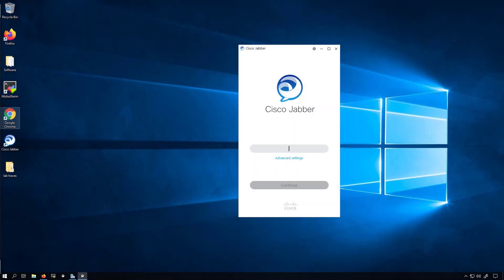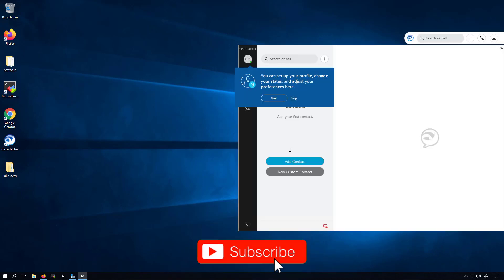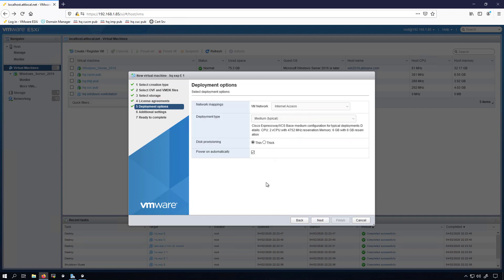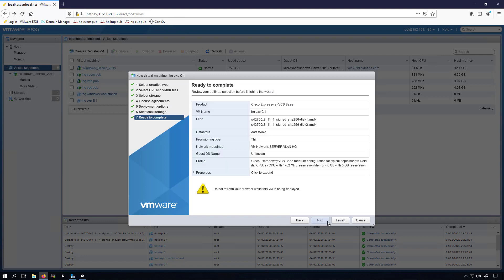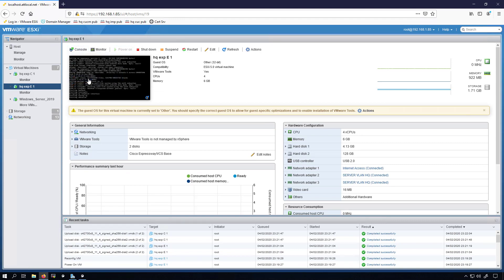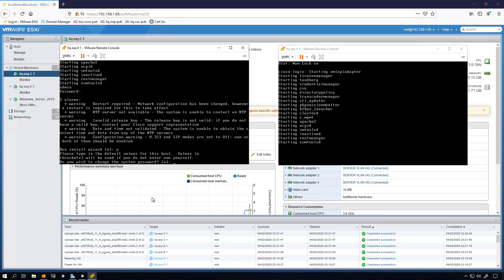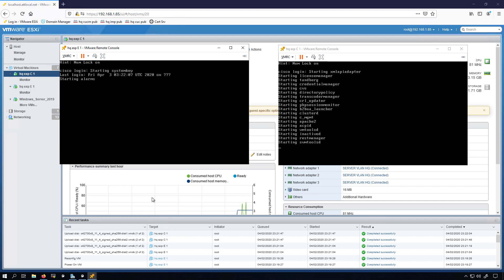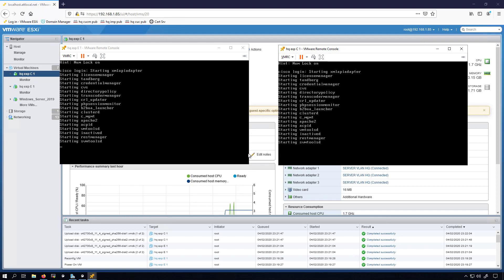MRA for home lab - part 1 of 5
In this video series I will setup MRA for my home lab. This will cover everything from creating VMs, to testing the setup via TAC tools, and testing the set up by logging into jabber over MRA.